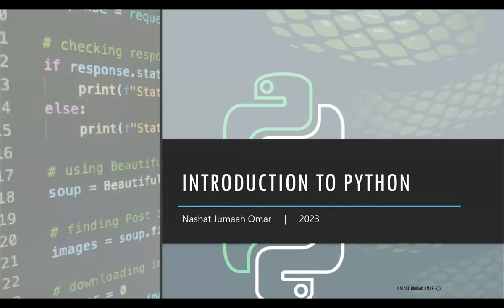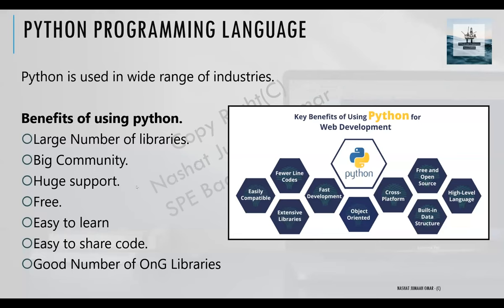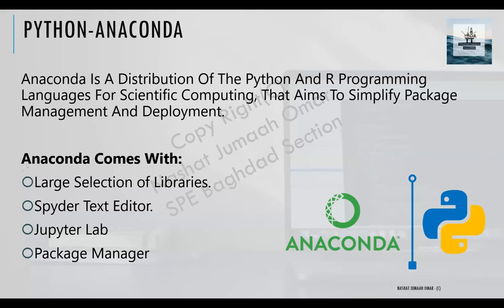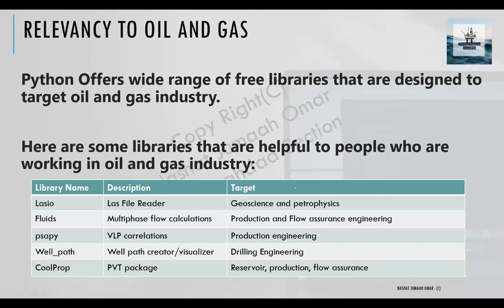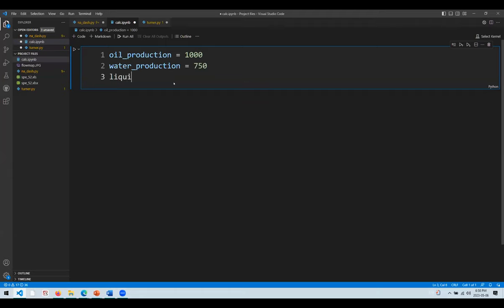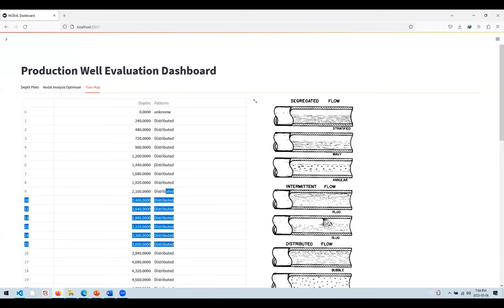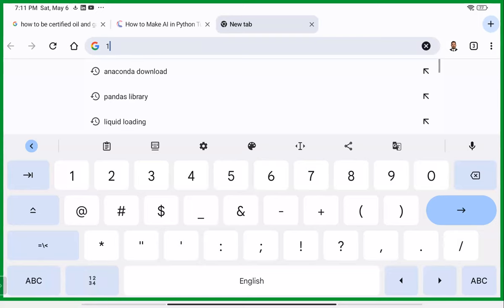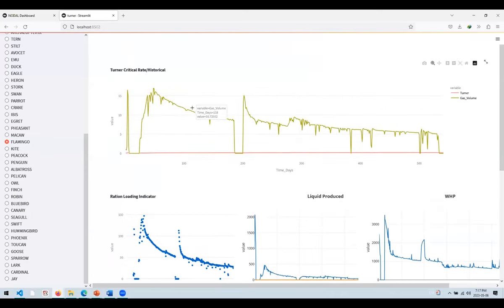Python For Reservoir & Production Engineering P1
🚀 Tired of Manual Data Crunching? 😫 Wish you could make faster, data-driven decisions? 🤔

We've got the solution! 🎉

Introducing our 2-Week Online Python for Reservoir & Production Engineering Course, starting October 21st! 📅

➡️ Gain practical Python skills to analyze well performance, production trends, and reservoir behavior. 📈

➡️ Create stunning dashboards to visualize key metrics and impress your team. ✨

➡️ Automate those tedious tasks and free up your time for more valuable work. ⏱️

➡️ Build a strong foundation for advanced data analysis and machine learning. 💪

🔥 Whether you're a reservoir engineer, production engineer, geologist, or anyone working with oil and gas data, this course will empower you to unlock the full potential of your data! 🔓

🧠 Limited spots available! Don't miss out on this opportunity to upskill and stay ahead in the industry. 🏃‍♂️

Register now and unleash the power of Python! 👉